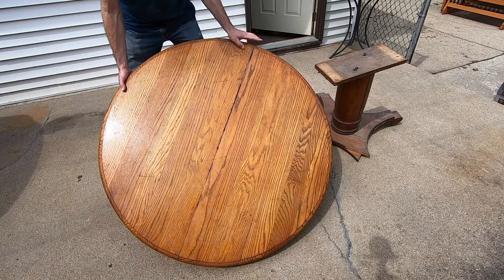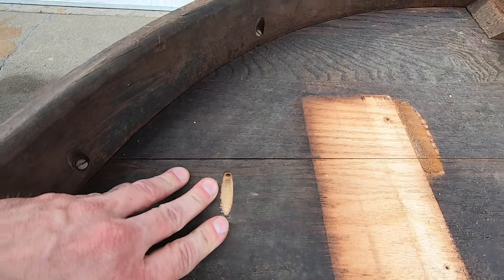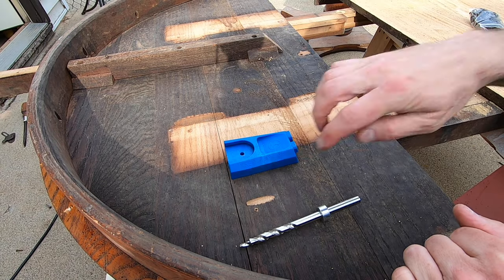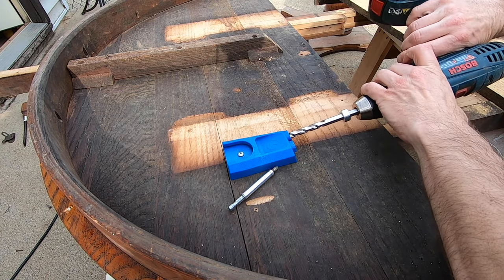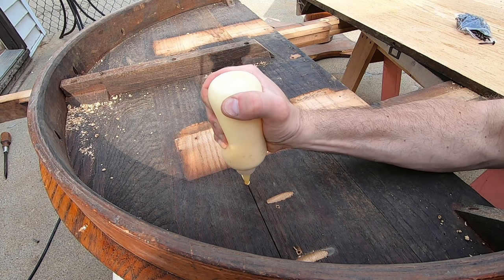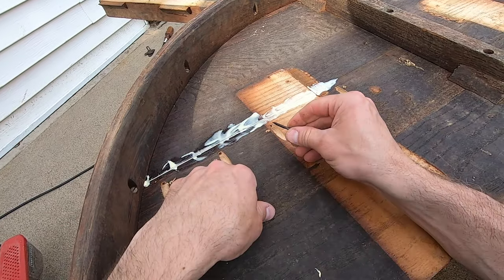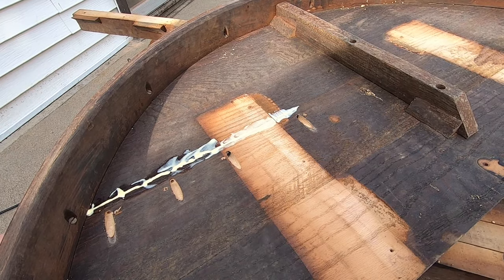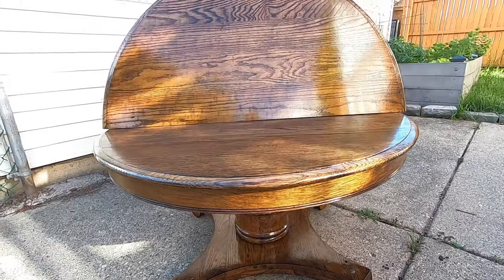Quick Tip - Repairing a furniture split using a pocket hole jig.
I used a Kreg R2 Rocket Pocket Hole Jig to repair a crack in a dining table. Using this method was quick and easy.